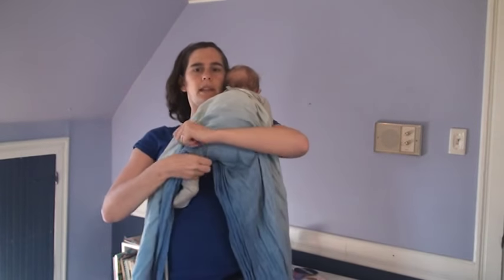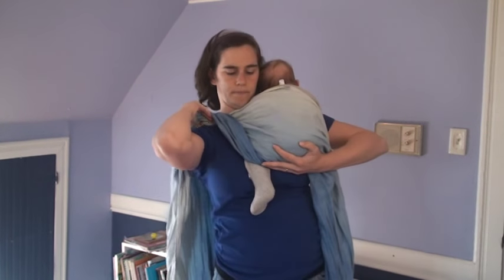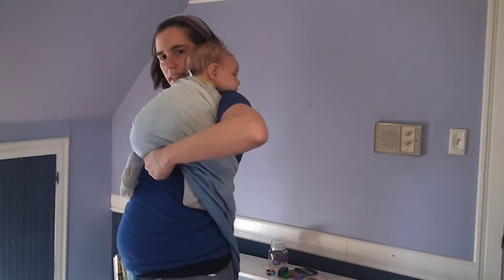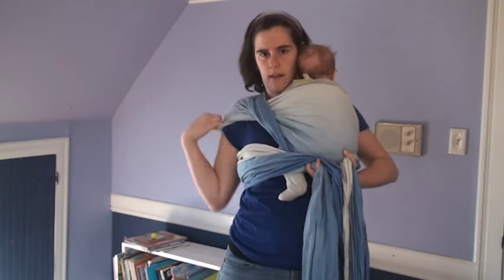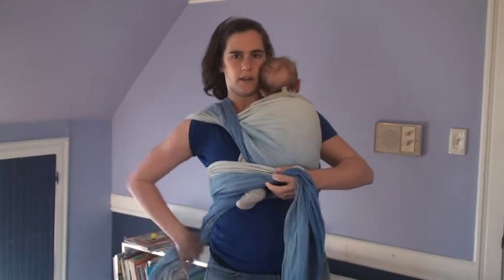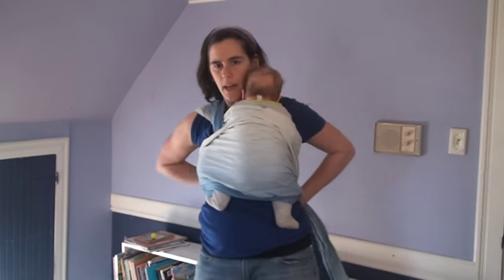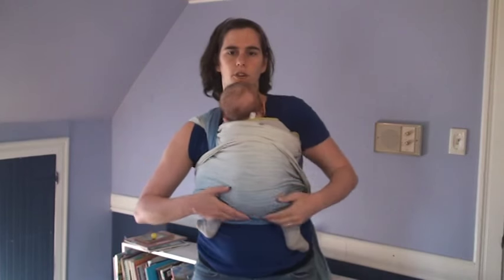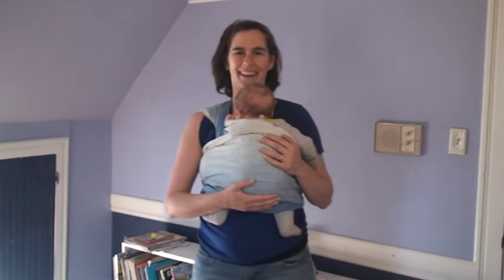How to do a Burp Hold in a Woven Wrap using the Carry Hip Kangaroo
This video shows how to do a burp hold (carry with baby looking over one shoulder) with a woven wrap using the carry hip kangaroo.  This carry can be done in a base size minus 1 or 2 wrap (or a base size wrap works well too!).  The video shows how to position a newborn in a burp hold and how to adjust the baby to a lower position on the body when baby is ready to be out of the burp hold.  A burp hold can be really wonderful if baby is fussy, gassy, has reflux, or wants to see around a bit more.  It's also really easy to adjust into a front carry when baby settles or falls asleep.

Burp Hold | Burp Carry | Woven Wrap |